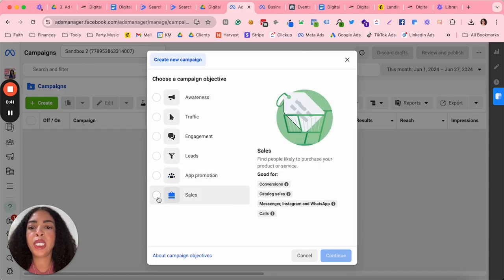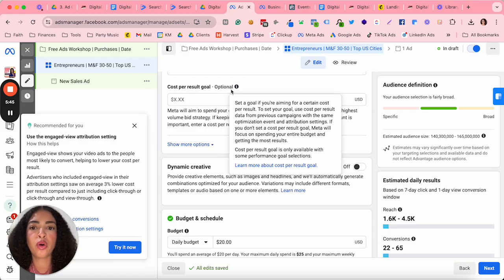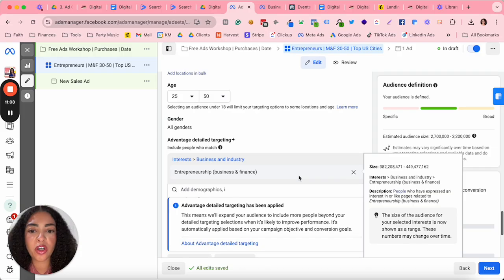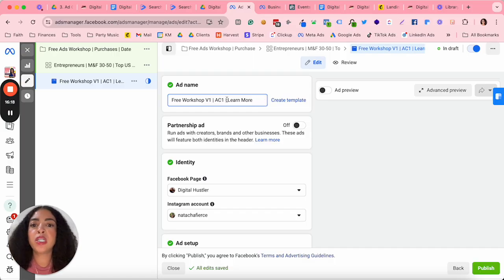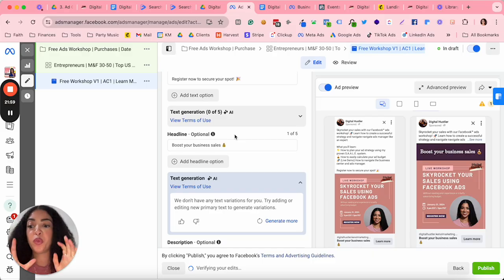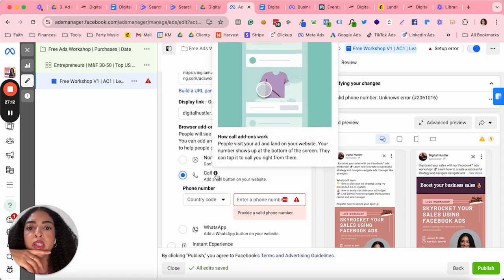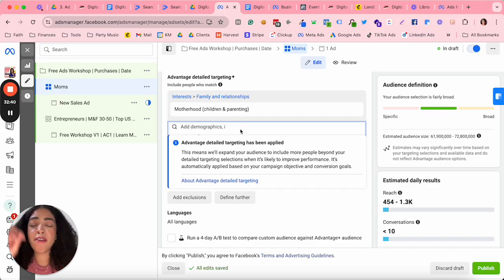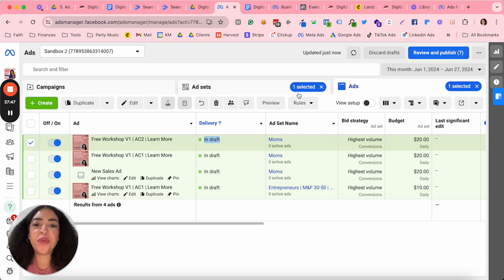Setting Up Your Sales Campaign & Ads (Step-by-Step)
Topics covered:
Setting up sales conversion campaigns in Facebook Ads Manager.
Selecting the sales campaign objective and manual setup for better control.
Naming the campaign and specifying special categories.
Targeting the right audience through demographics and interests.
Choosing conversion location and optimizing ad creative.
Adding UTM parameters for tracking.
Configuring placements, budgeting, and audience controls.
Creating compelling ad copy, headlines, descriptions, and call-to-action buttons.
Utilizing duplicate ads and monitoring performance metrics.
Allowing the algorithm time to optimize and analyzing campaign data for better outcomes.